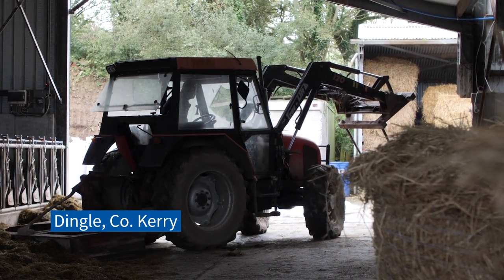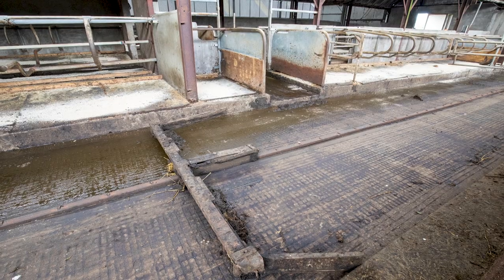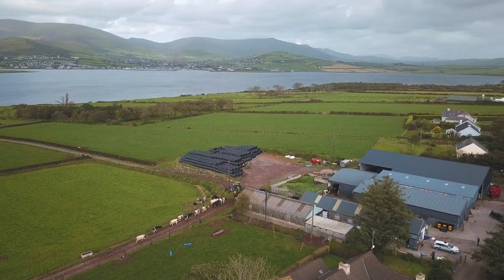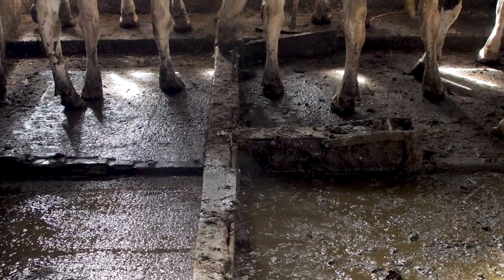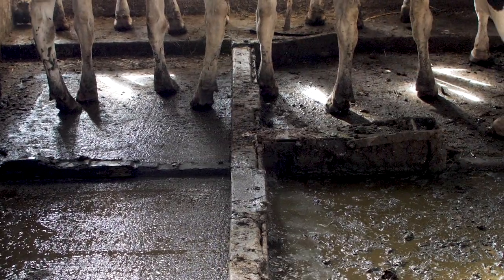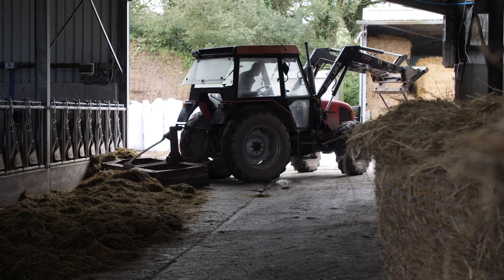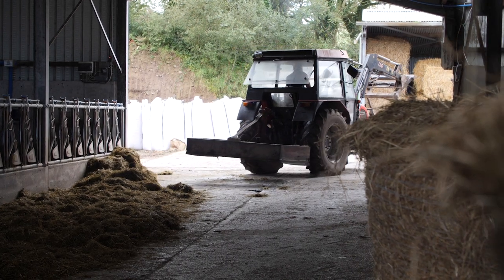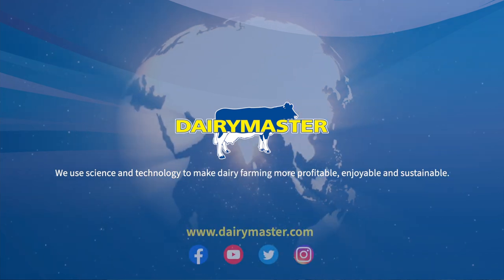20 years on and the CleanSweep Manure Scraper system is still perfect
The Dairymaster Scraper has a very strong build and is exceptionally low maintenance. This is evident in the Siochŕu family story, who installed Dairymaster CleanSweep automatic manure scrapers over 20 years ago which are still going strong. They are so happy with the system, they recently installed more Dairymaster scrapers in their new shed. Another huge benefit of the Dairymaster scrapers, workload is significantly reduced while optimal hygiene standards in the shed are easily achieved.  These are other reasons why the Siochŕu family installed Dairymaster scrapers to maintain excellent hoof health and keep time and labour at a minimum.